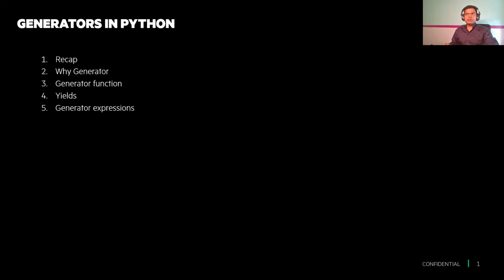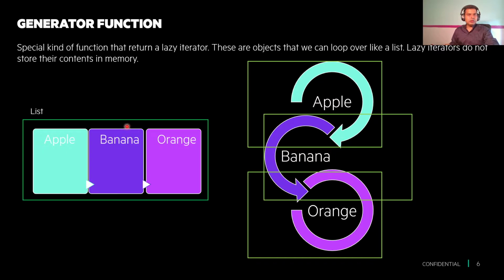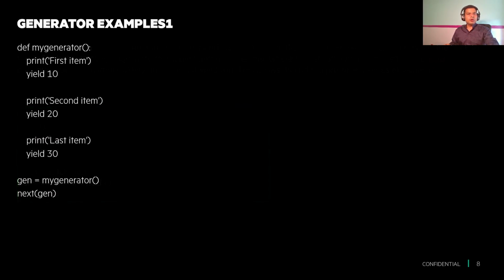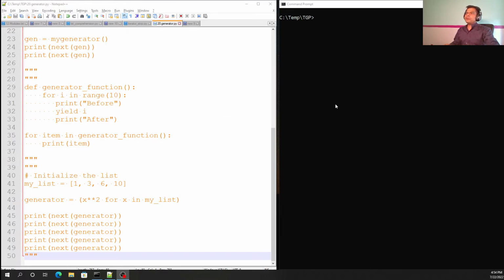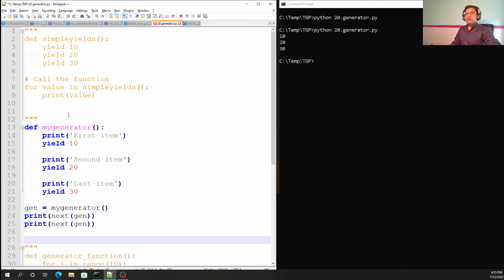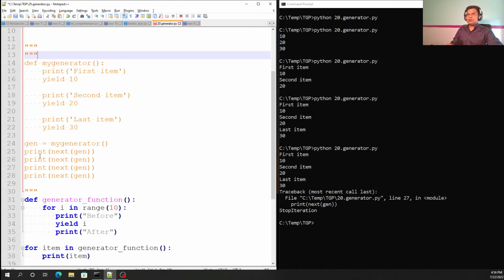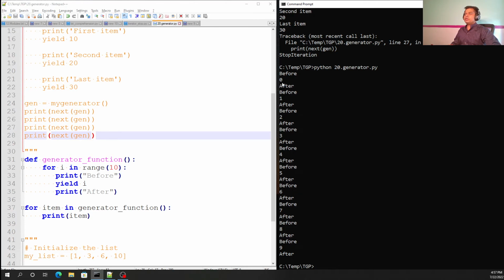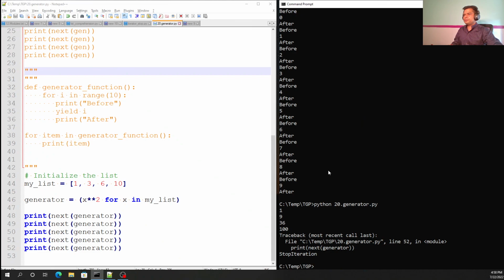20.Generators in python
Generator in python
Why we use Generator
Generator use case
Lazy iterator
Generator functions
Yield statements
Generator expressions